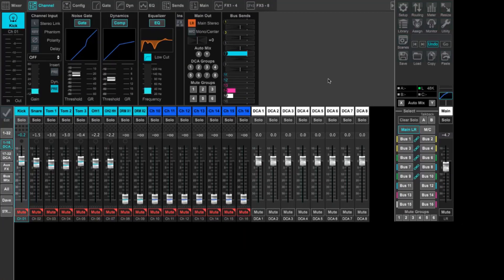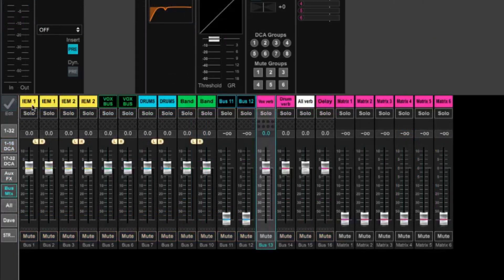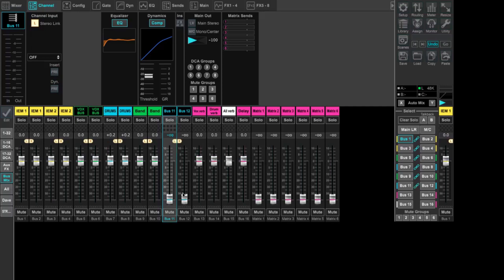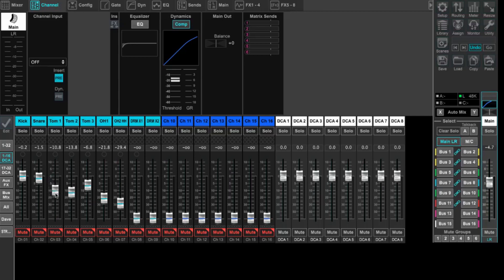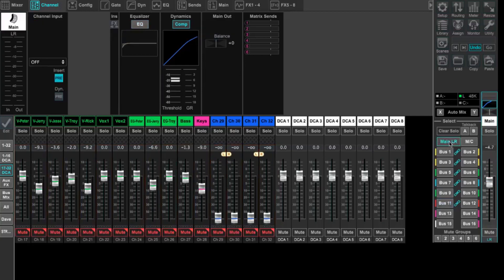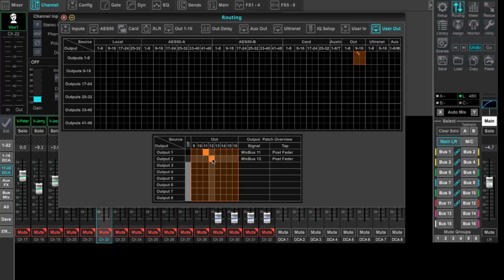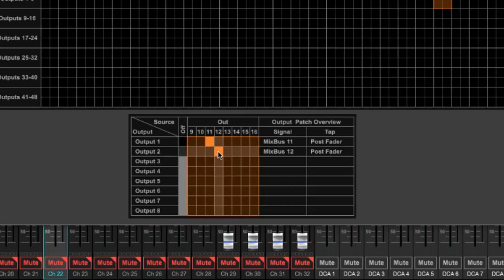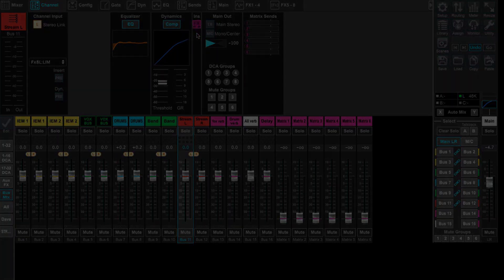Can You Build Your Live Stream Using X32-Edit?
I've had a number of questions about using X32-Edit to setup your live stream. This video talks about setting up a post-fader MixBUS pair for a live stream mix and then routing it out to USB 1/2 where it can be sent to your live streaming device.

This video is a condensed version of this video that is discussed on the full console:

** Quick Links **
0:00 - Introductory Information
4:10 - Where to Start
8:34 - Set MixBUS to Post fader
11:13 - Refine Stream Mix
12:46 - Route Stream to USB
15:12 - Add a Limiter